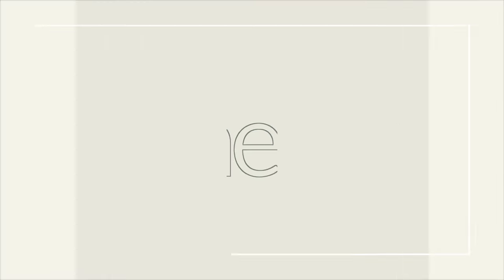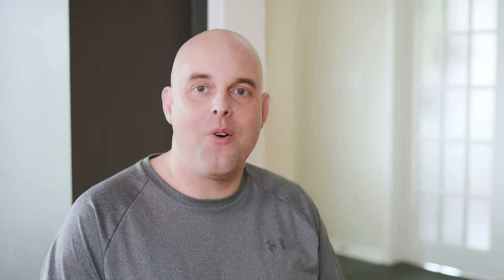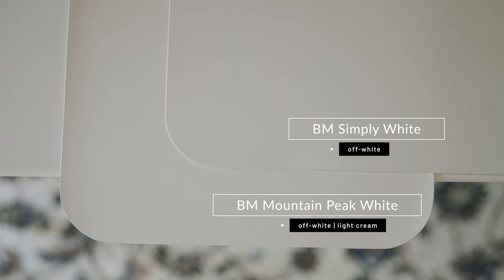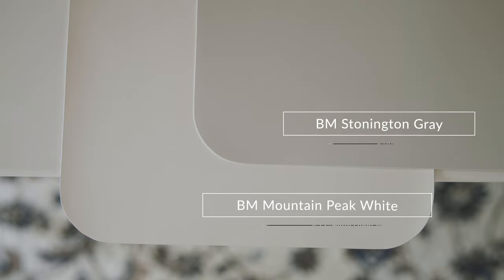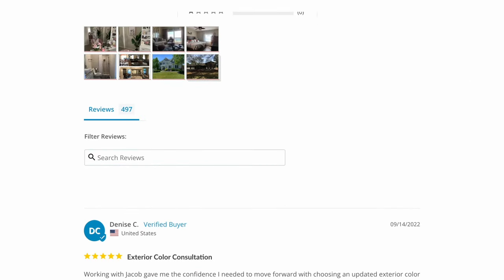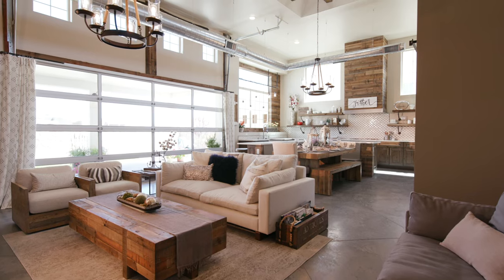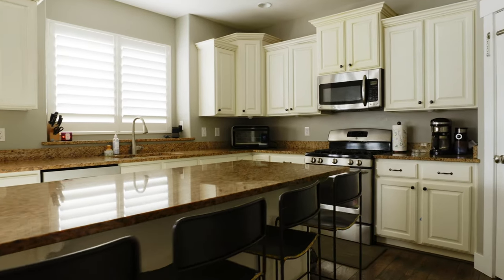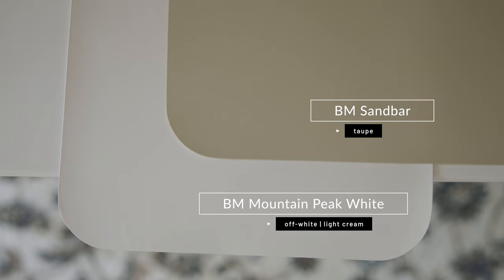Benjamin Moore Mountain Peak White Paint Color Review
Benjamin Moore Mountain Peak White is a warm off-white, but it can also lean as a light cream interior paint color. It's not a popular online paint color, but don't let that mislead you. Find out more by watching the video that will explain to you what makes this paint color unique.